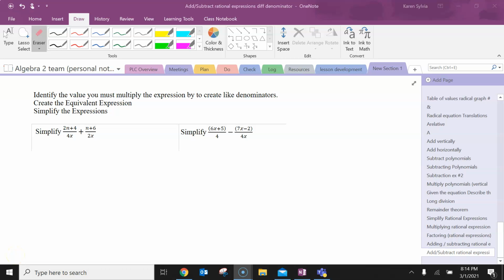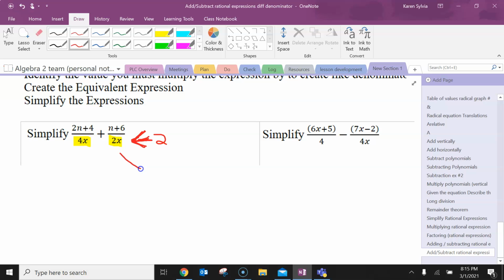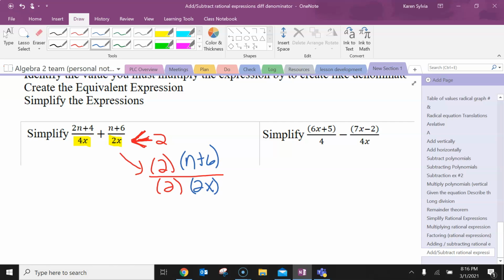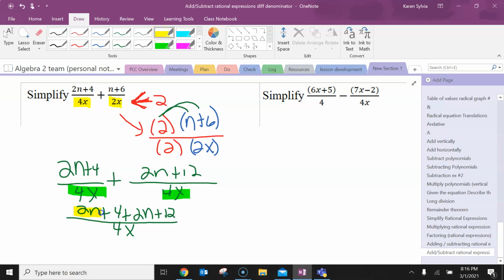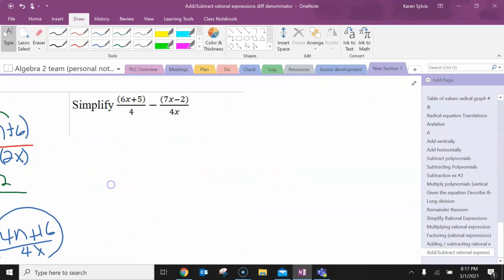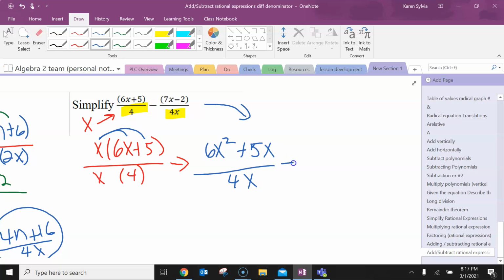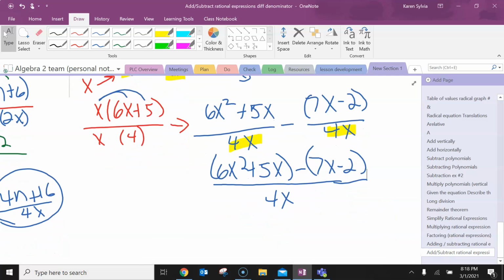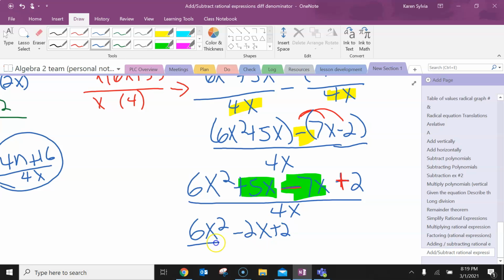add/subtract rational expressions unlike denominators